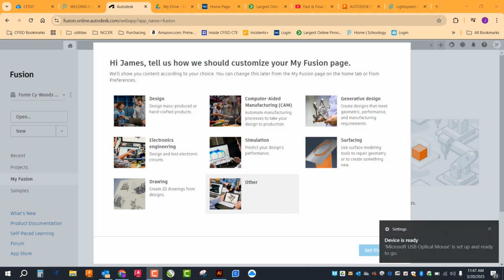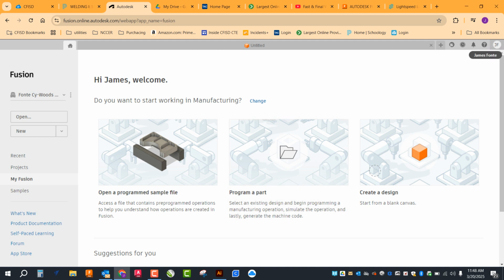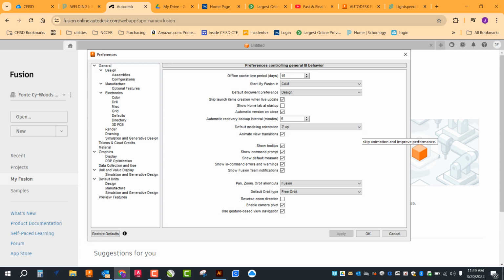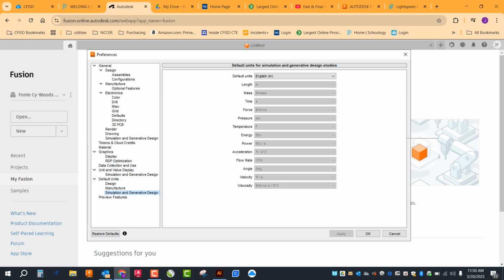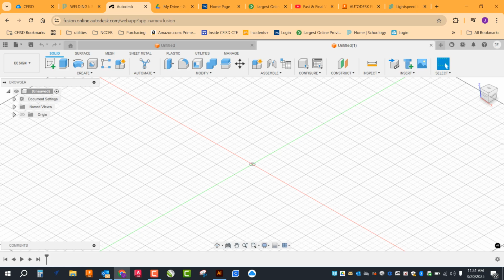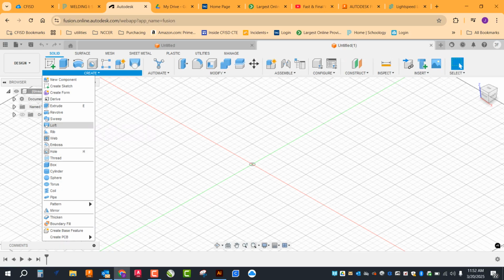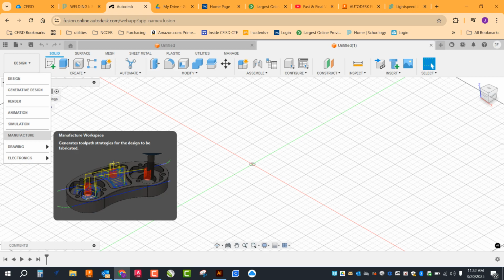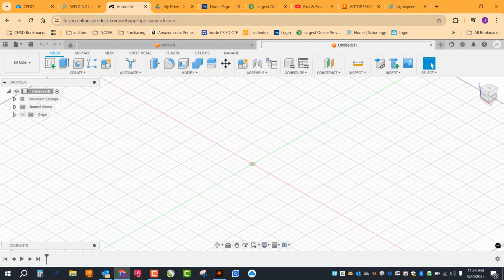Initial open and set up for Fusion360